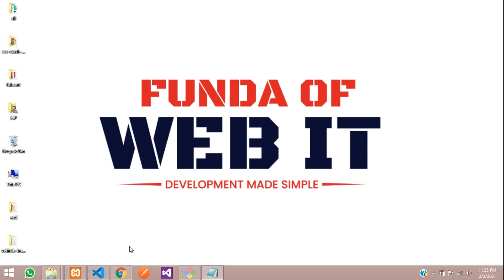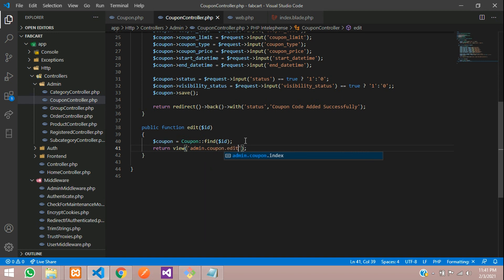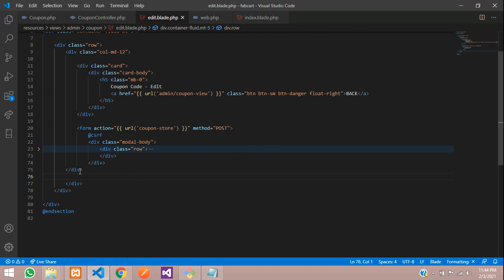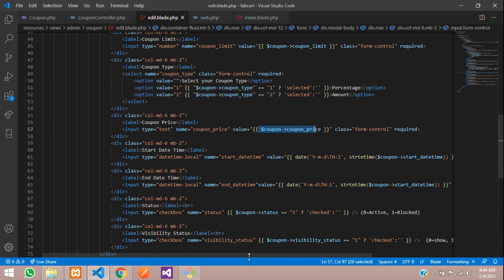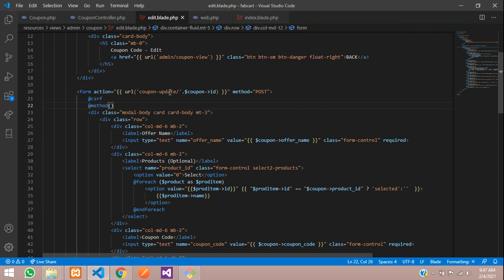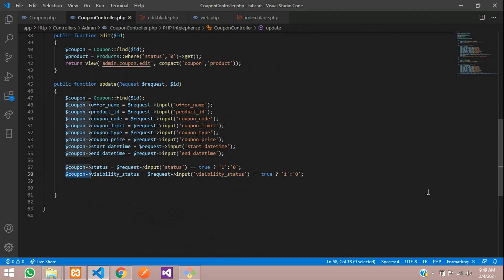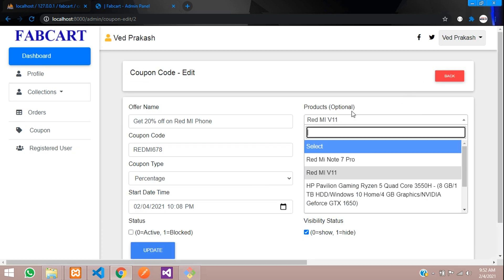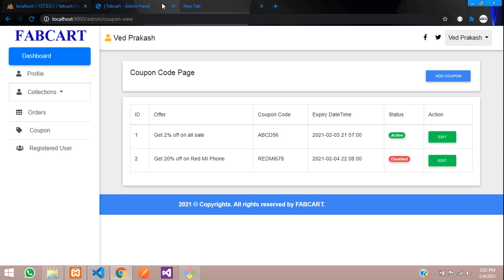Laravel5.8 Ecom Part-54 (C) Coupon Code: Edit and Update data into DB & delete as Status in laravel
In this video, I have taught how to edit and update data into database and also deleting the data as status.